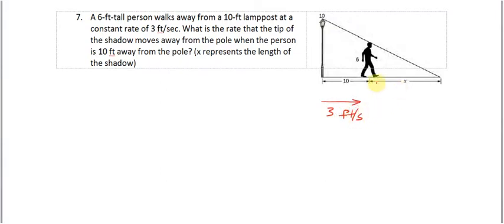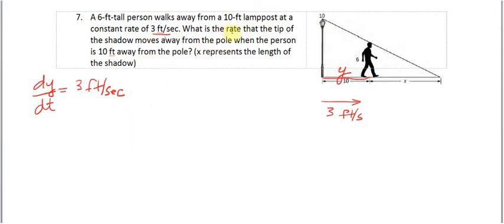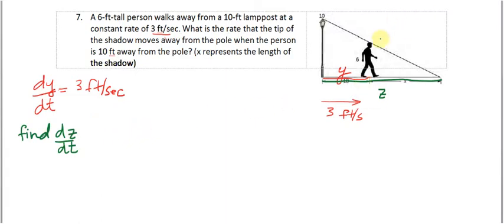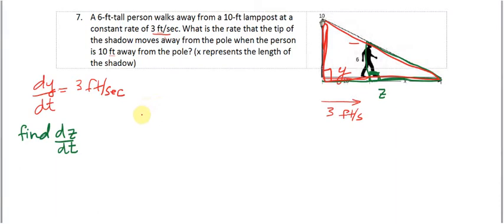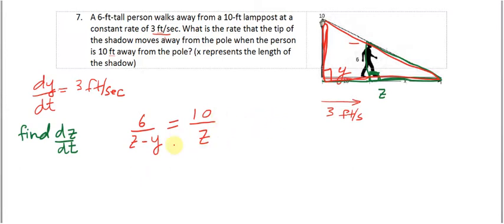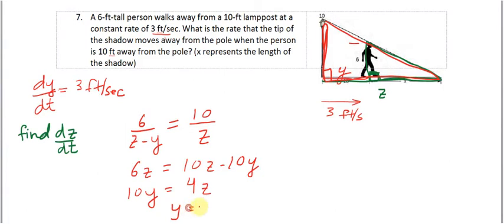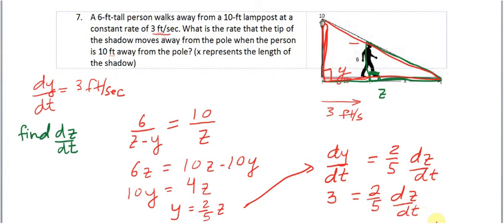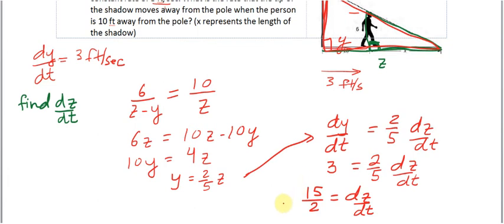Related Rate Shadow